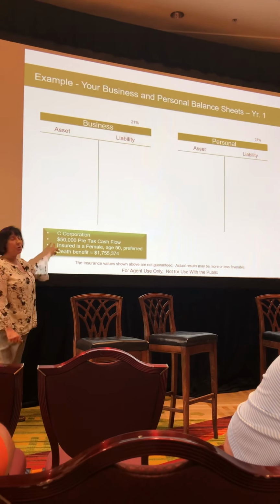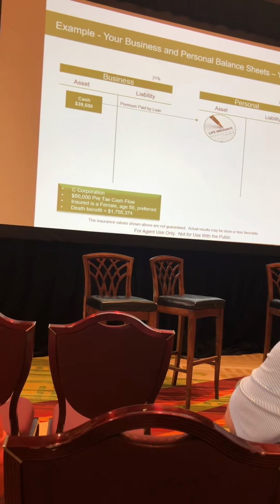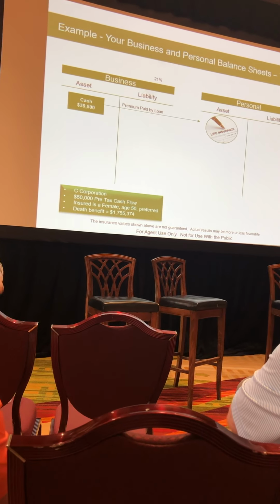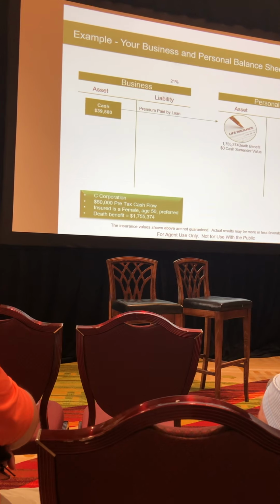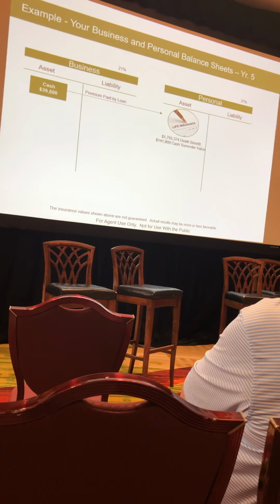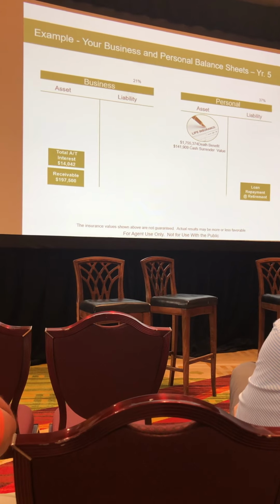Pension training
Pension 101